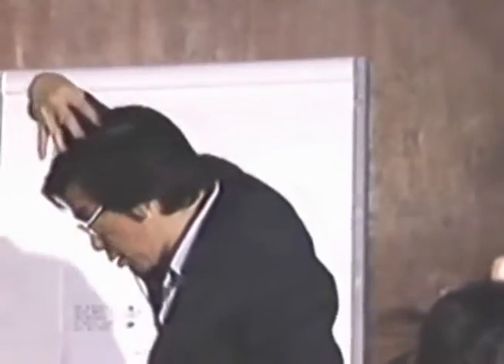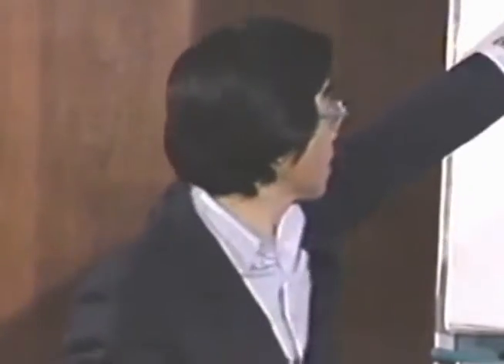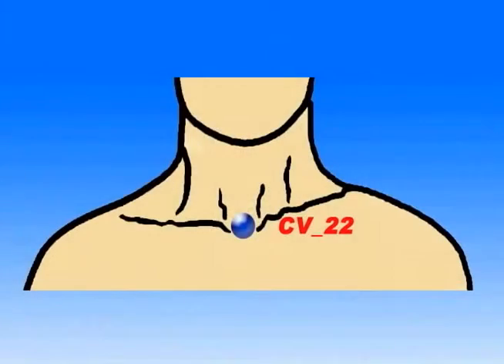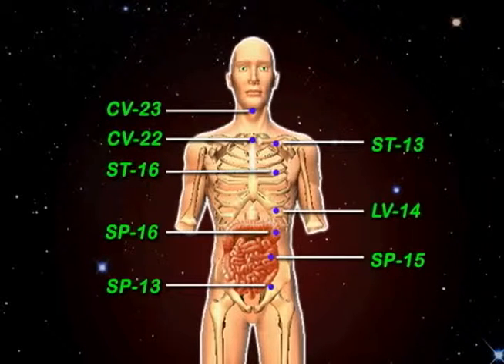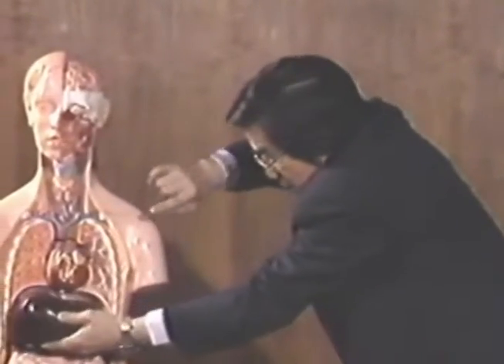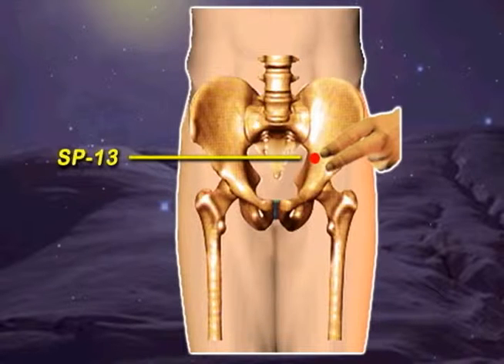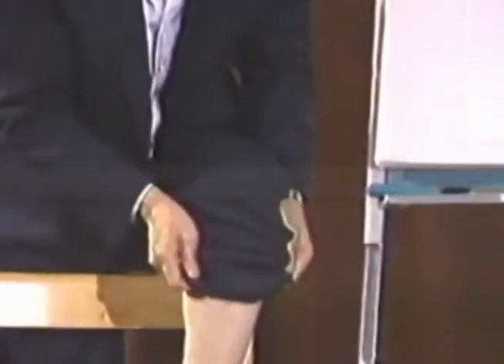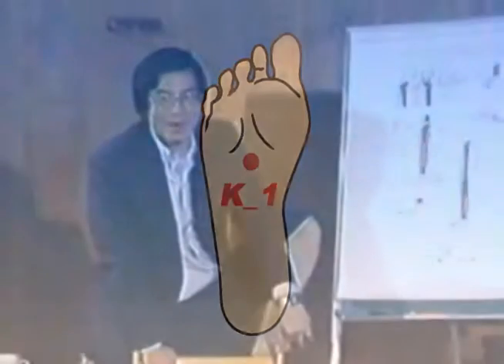Explanation of the Practice Formula 1 Yin Regulator and Bridge Channels